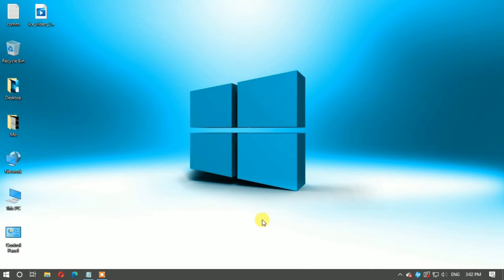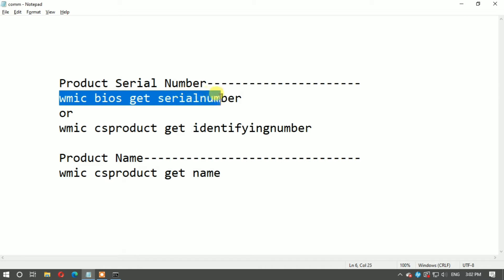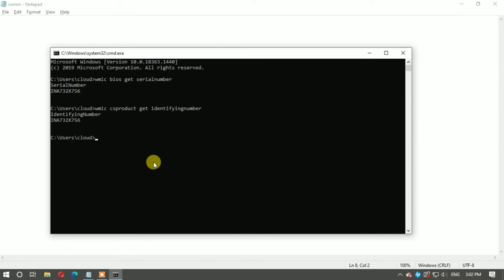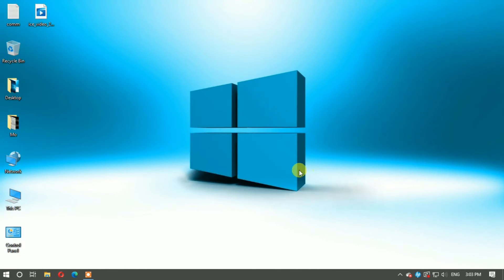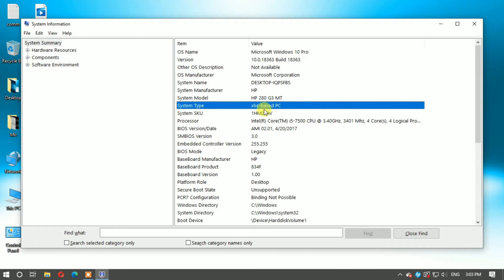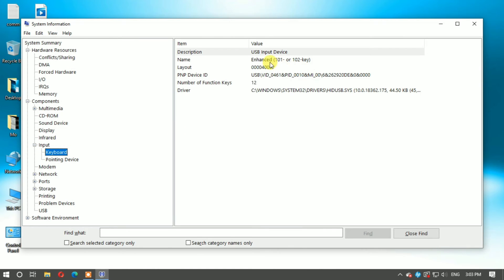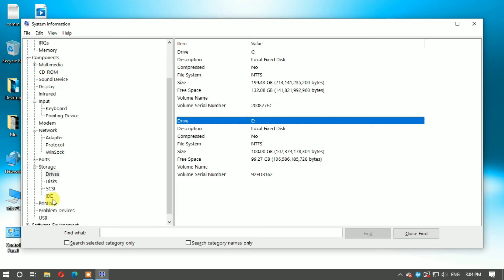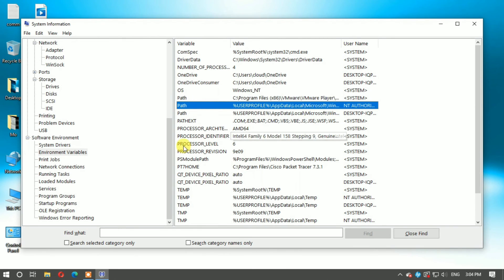How to Find Computer Model & Serial Number of Windows 11 10 8 7 || PC Laptop Desktop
In this video, I am going to show you, How to Find Your Windows Computer Product Serial Number and Computer Model Name on Windows 10 and also find all Computer System information in single click. How to find the model number for your windows 10 laptop or Windows 8, Windows 7.

Commands:-
Product Serial Number
wmic bios get serialnumber
or
wmic csproduct get identifyingnumber

Product Name
wmic csproduct get name

This instructions in this video tutorial can be applied  for all laptops, desktops, computers, and tablets which run the Windows 10 operating system like Windows 10 Home, Windows 10 Professional, Windows 10 Enterprise, Windows 10 Education. This tutorial will work on all hardware configuration, and manufacturer like Dell, HP, Acer, Asus, Toshiba, Lenovo, and Samsung.